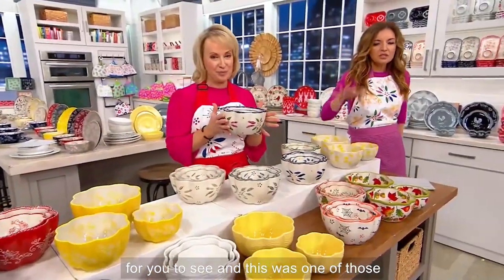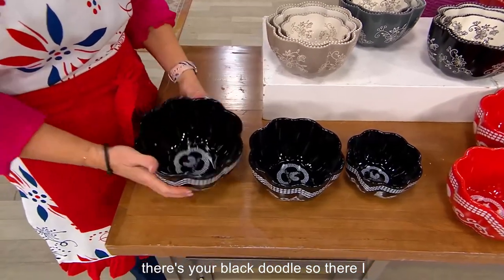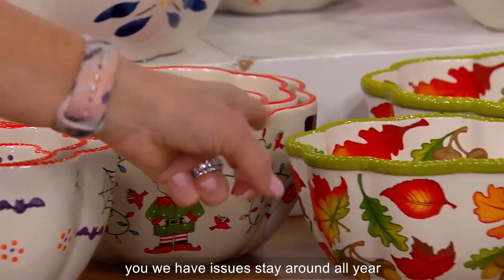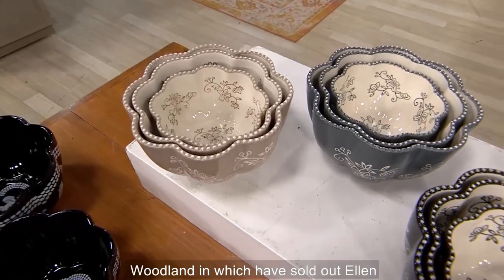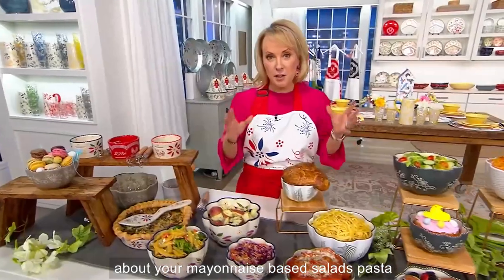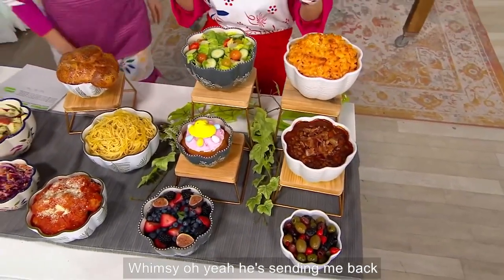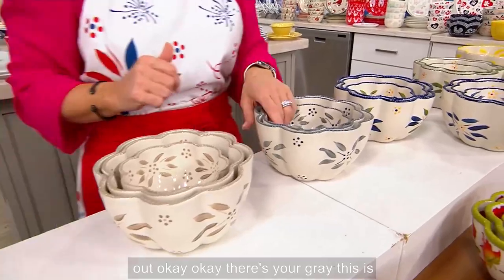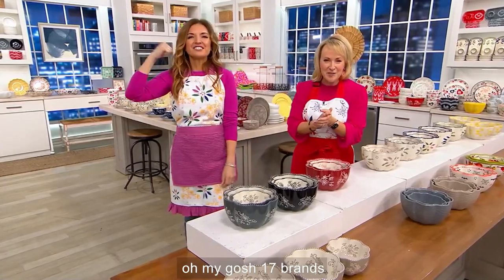Temp-tations Set of 3 Nesting Mixing Bowls on QVC